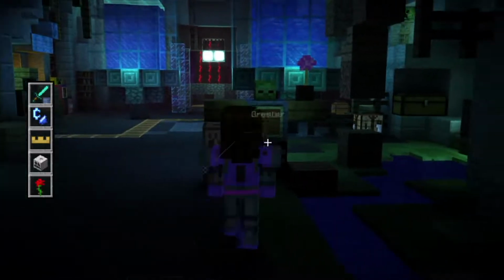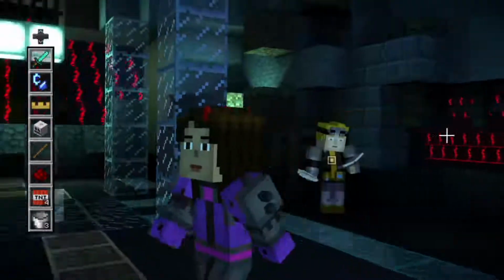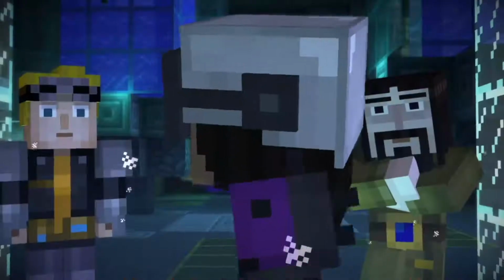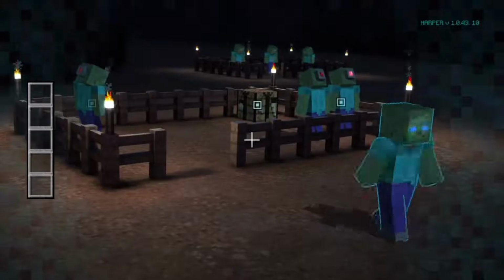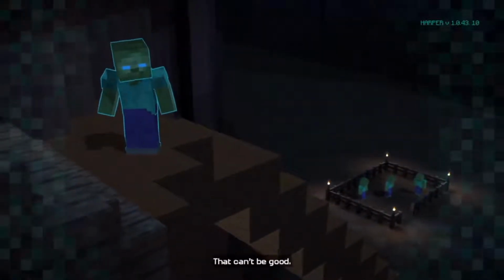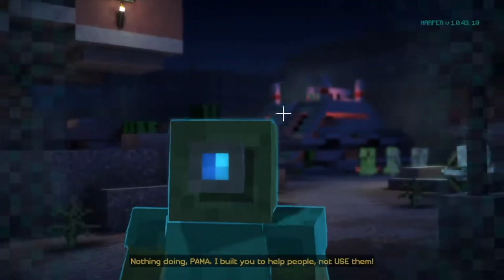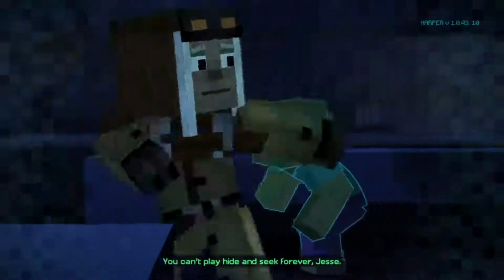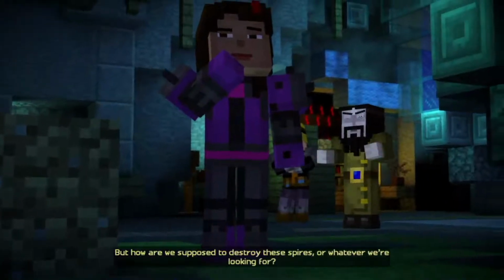Controlling Mobs with a VR Set: MCSM [43]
Eeello everyone my name is Dexterkat and welcome back to another video on Minecraft Story Mode. In todays video Jesse uses Harper's VR set to controll mobs and uses it to save Harper, But PAMA found out. I hope you guys enjoy the video!